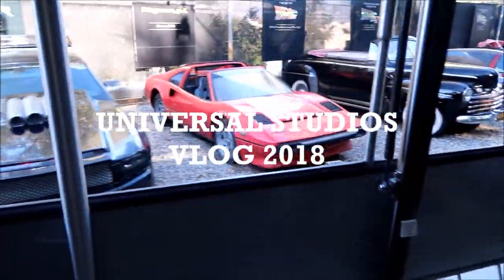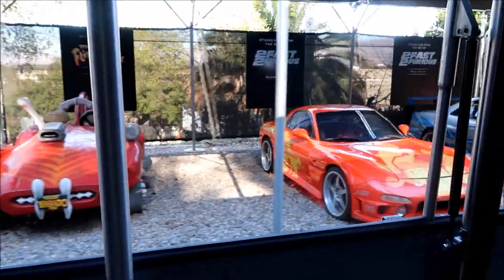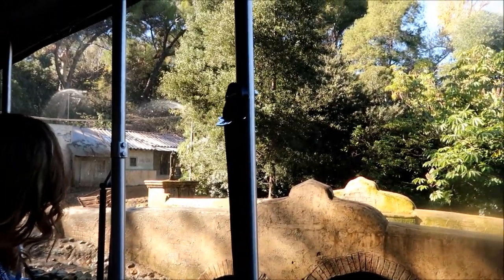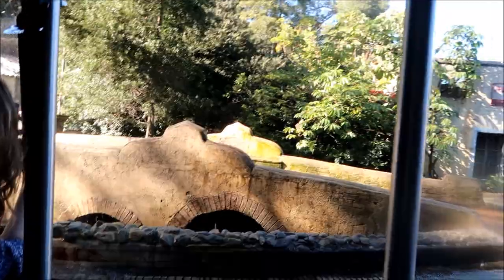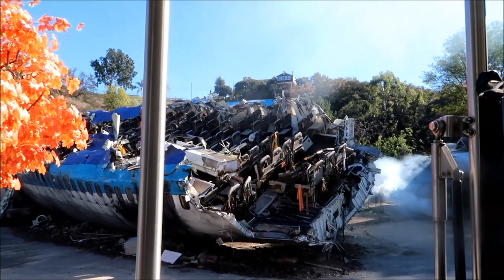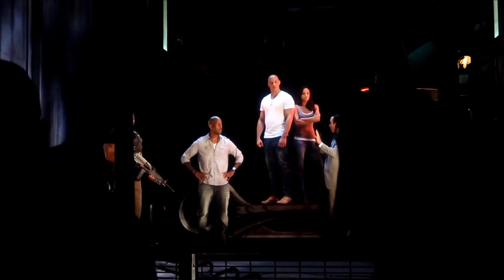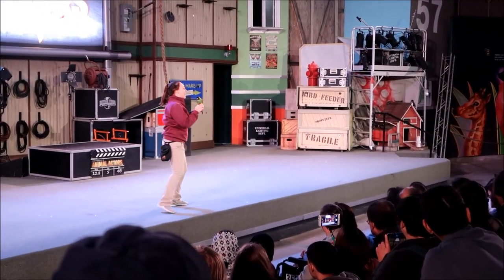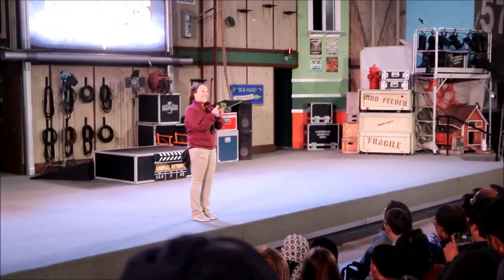UNIVERSAL STUDIOS HOLLYWOOD VLOG! December 2018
Hi guys! Join me around universal studio's rides, attractions, and shows!

My Camera: Canon Rebel T3i or Canon G7x for vlogs